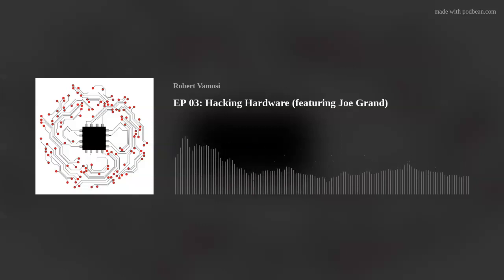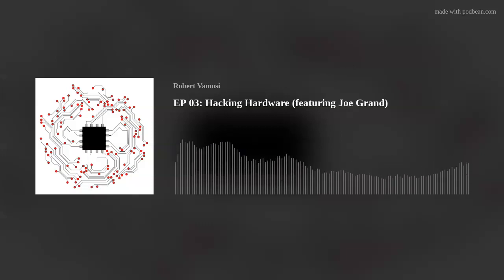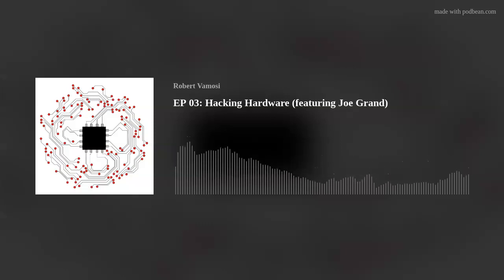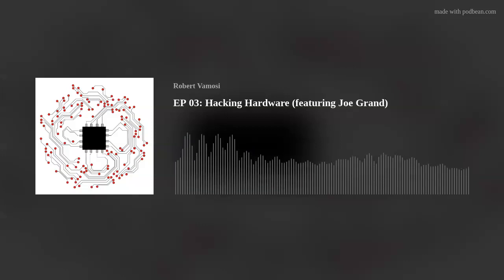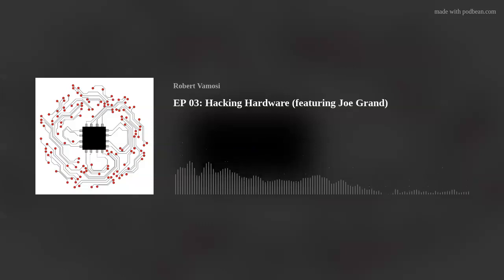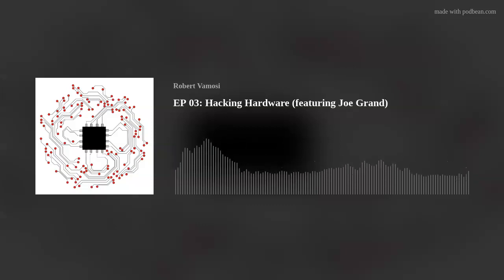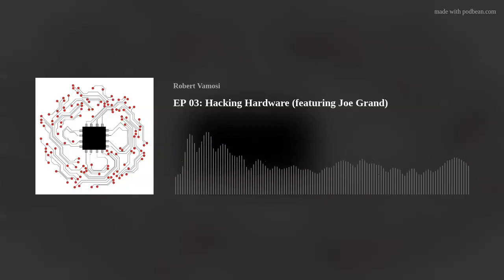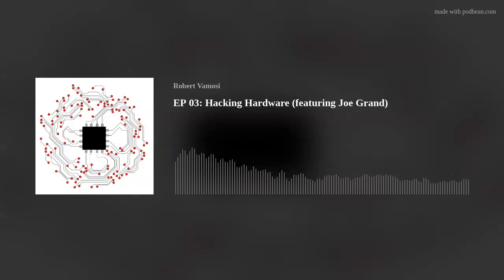EP 03: Hacking Hardware (featuring Joe Grand)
This is the history of hardware hacking and the story of Joe Grand. From testifying before Congress to creating badgelife at DEF CON, Joe has done it all. And he’s darn humble about it, too. Joe just wants to share through his classes, website, and YouTube channel all that he’s learned since his days with the L0pht, the tools he’s created, and the work he’s currently doing with Right to Repair. He just wants to make the art of hardware hacking more accessible to others.